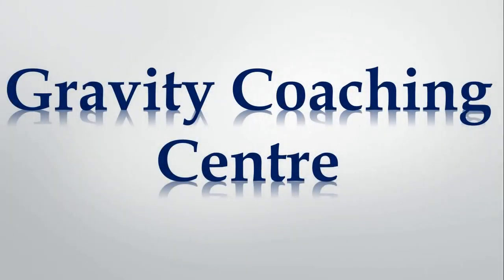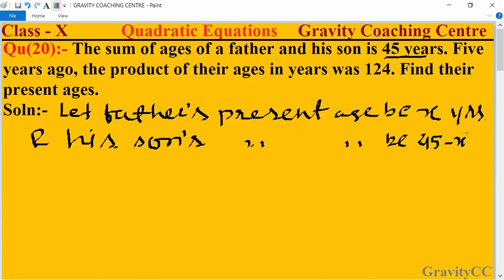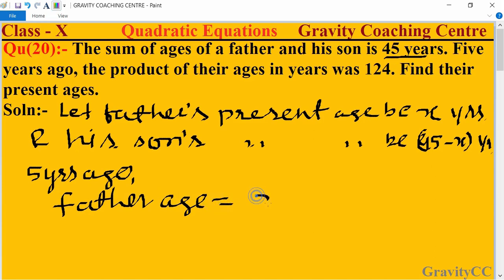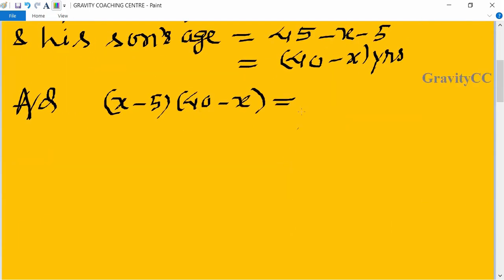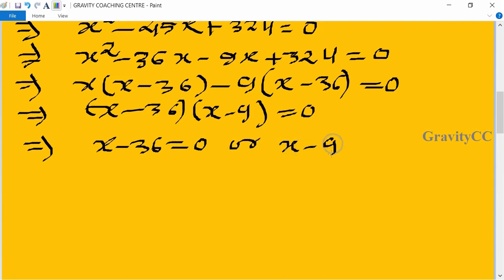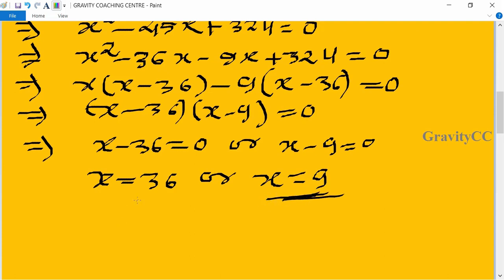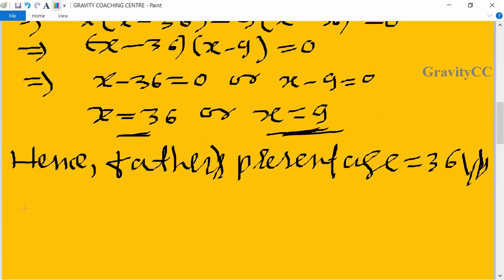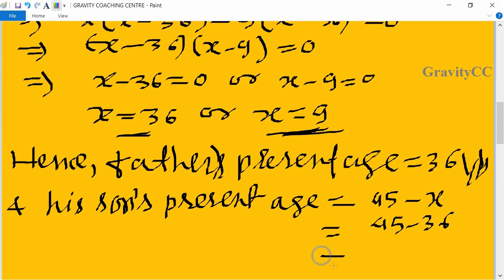Q20 | The sum of ages of a father and his son is 45 years. 5 years ago product of their ages in year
Click on below Links for more Questions:-

Qu(20):- The sum of ages of a father and his son is 45 years. Five years ago, the product of their ages in years was 124. Find their present ages.